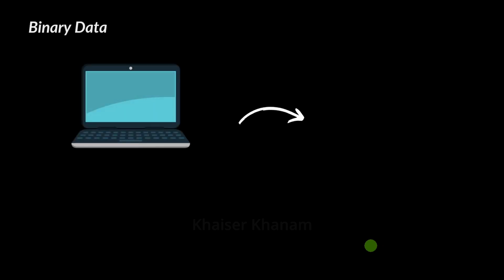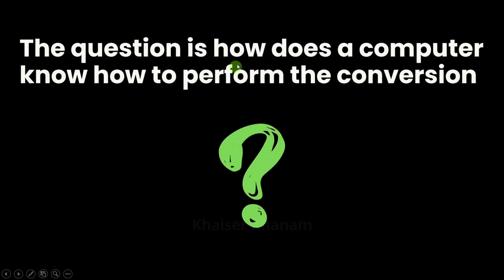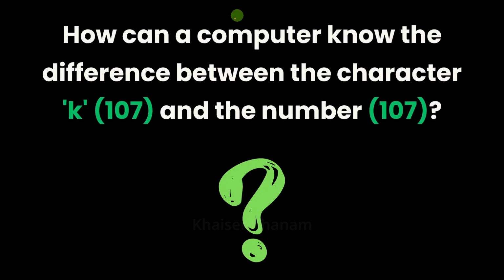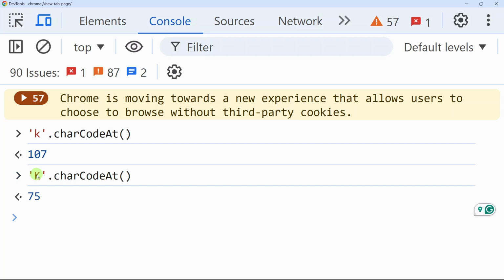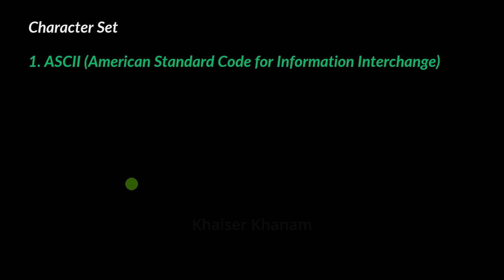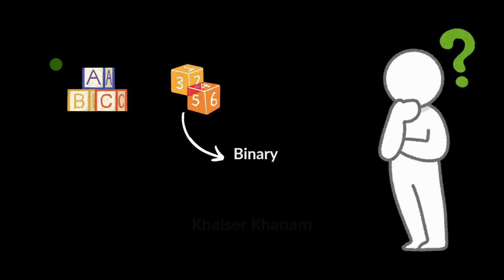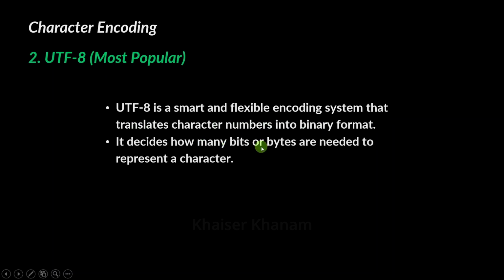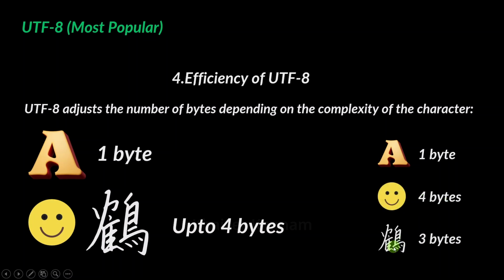Nodejs Tutorial #38: Character Set and Encoding